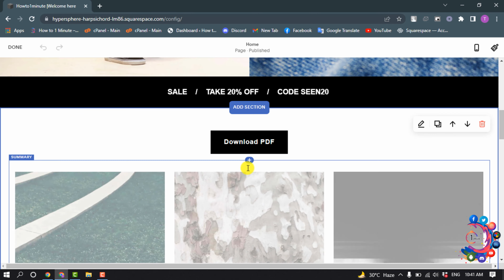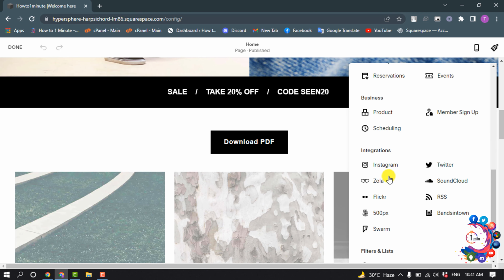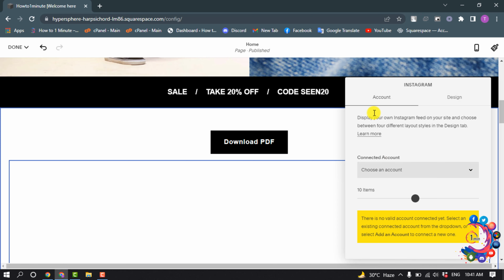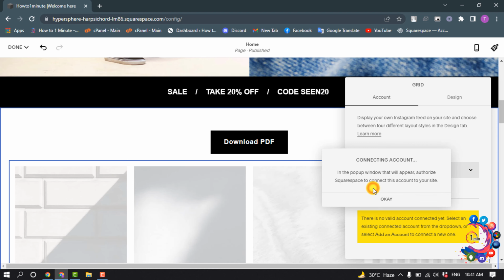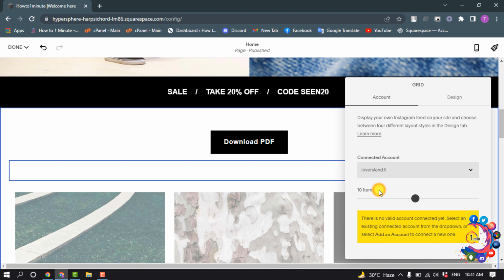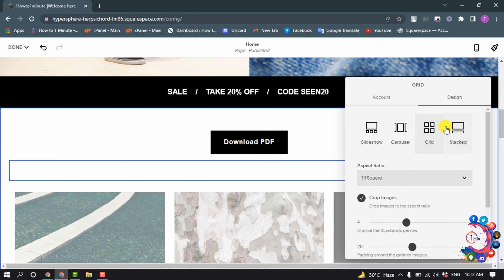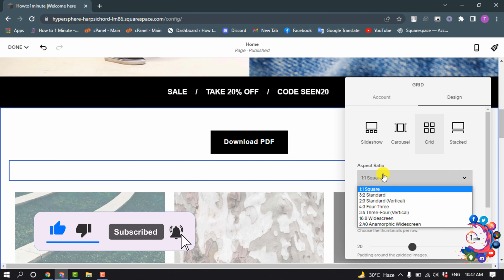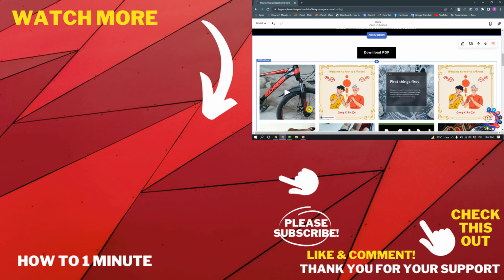How to add instagram feed to squarespace 2026 (Quick & Easy)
How do you add Instagram feed to Squarespace?
Add a social icon
In the Home menu, click Settings.
Click Social Links.
Add your Instagram profile link.
Check Show Social Icon.
Click Save.